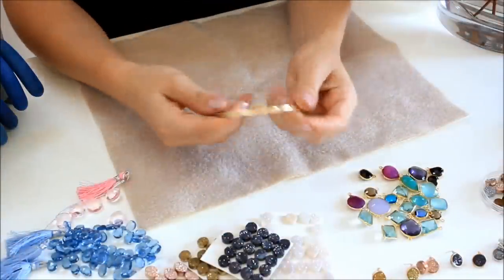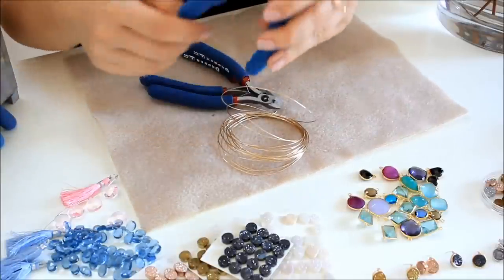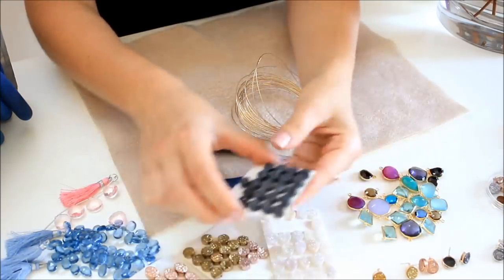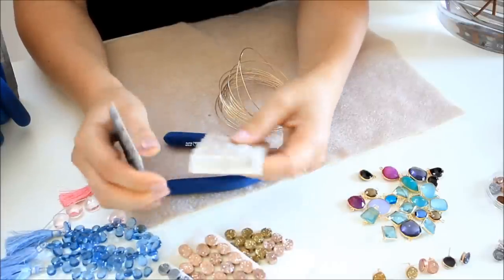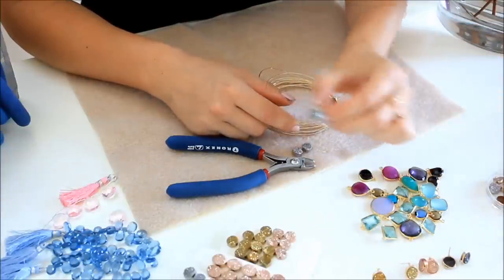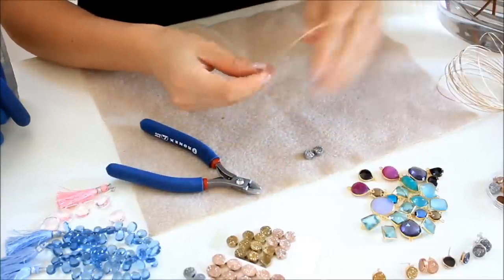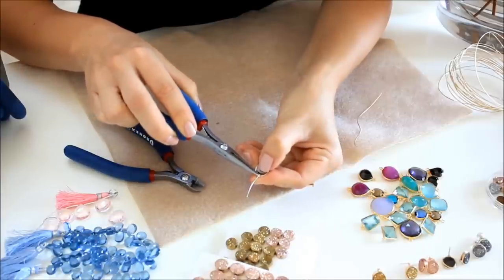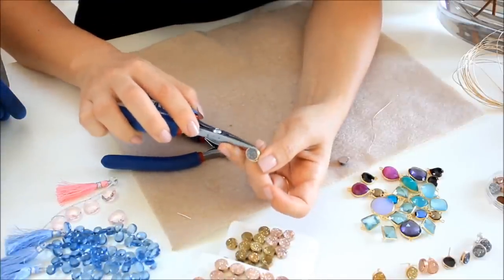Druzy Post Earrings Tutorial Video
Supplies for this class can be purchase